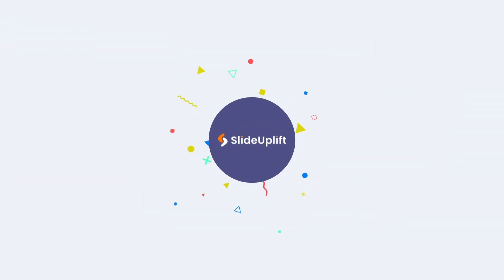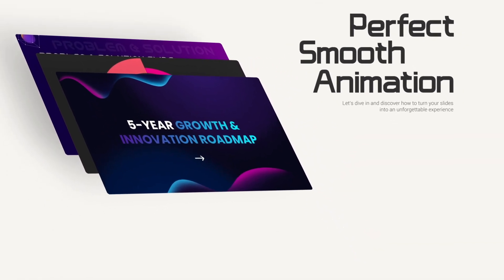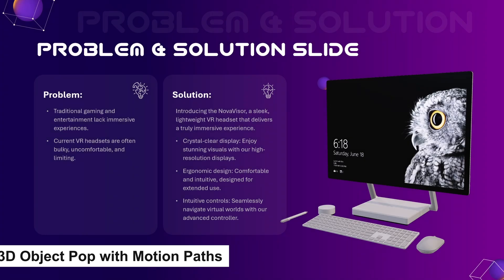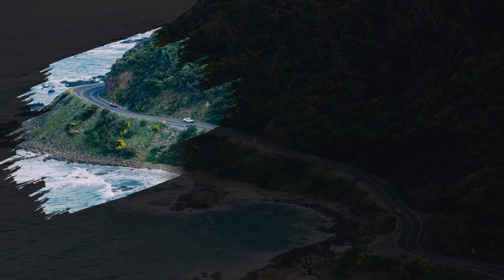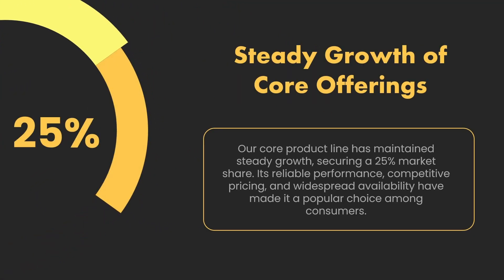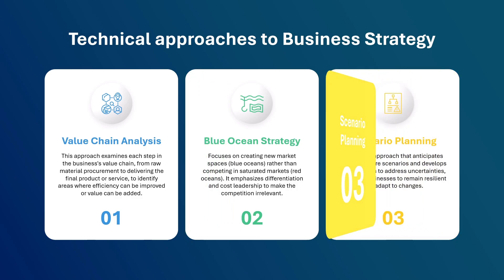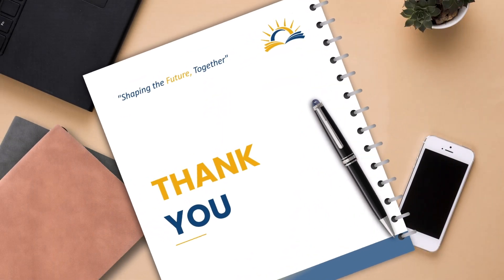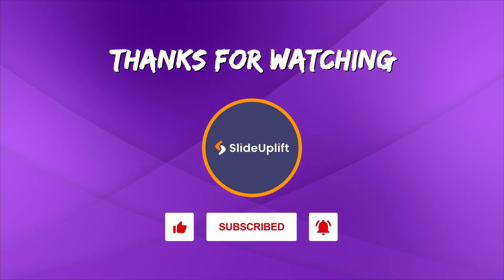2025’s Game-Changing PowerPoint Animation Trends That Will Transform Your Presentations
his World Creativity and Innovation Day, get the best PowerPoint animations and get inspired! From smooth morphs to bold brush effects, we’re spotlighting the most creative and professional animations that take storytelling to the next level.

At SlideUpLift, we make creative storytelling easy with beautifully animated, professionally designed templates.

0:00 – Introduction
00:43 – Morph-Driven Zoom Navigation
01:10 – 3D Object Pop with Motion Paths
01:36 – Brush Stroke Animation
01:59 – Rotating Infographic Loops
02:23 – Glassmorphic & Glass Morphic Layer Fade-Ins
02:51 – Folding Card Animation
03:11 – Folding Page Animation
03:48 – QR Code
Let’s celebrate creativity in motion!